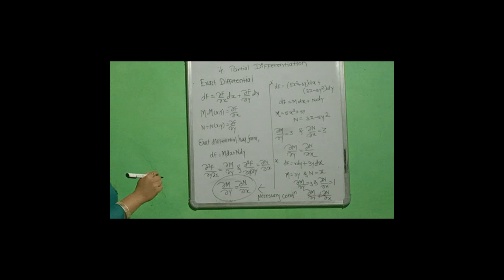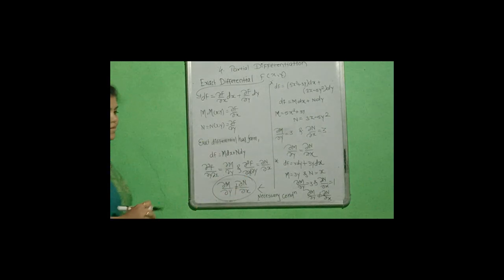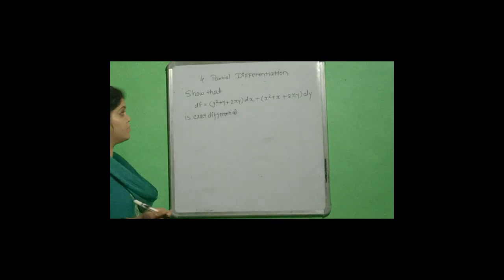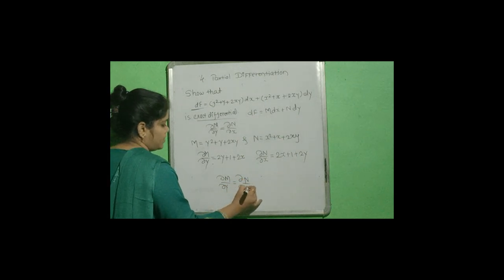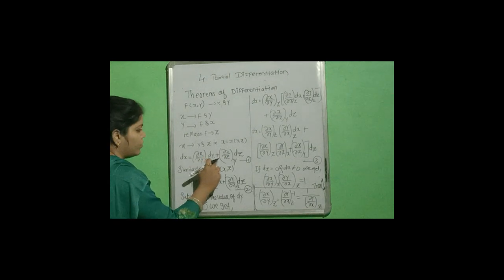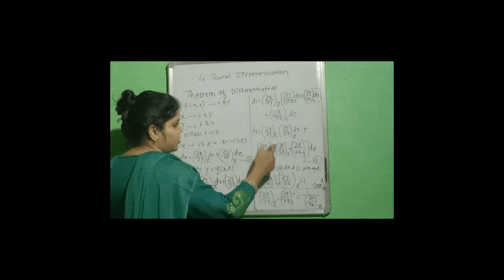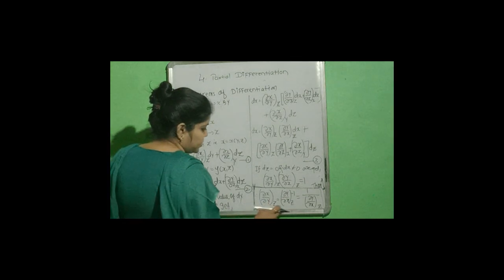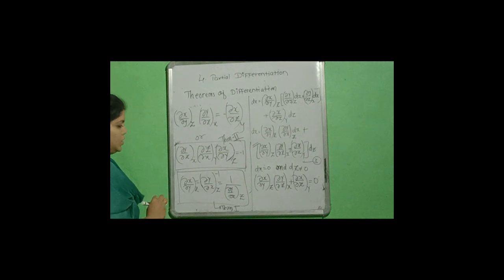Partial Differentiation Komal Shinde